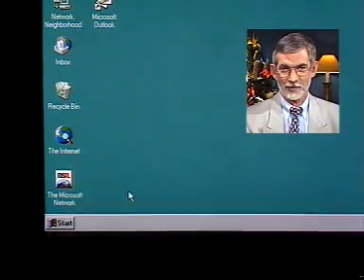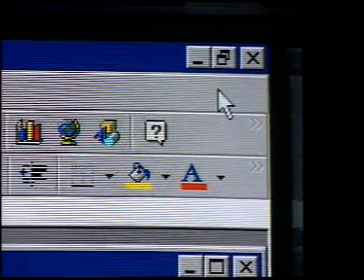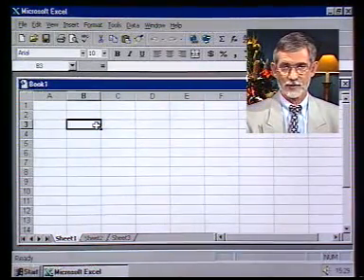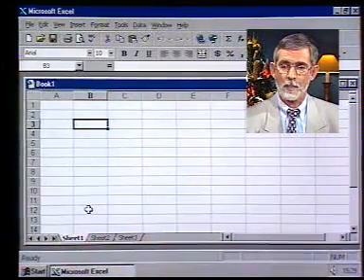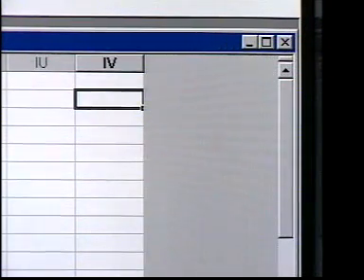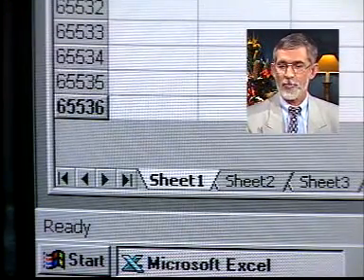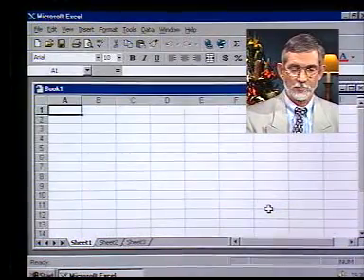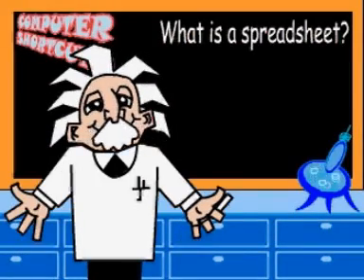Professor Google Presents: What is a Spreadsheet?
This video covers: 'What is a Spreadsheet?' and 'How big is a Spreadsheet'? See other videos in the Professor Google range @videolinc7573